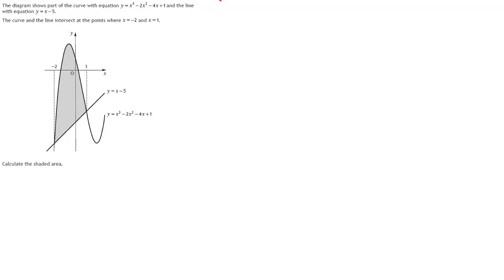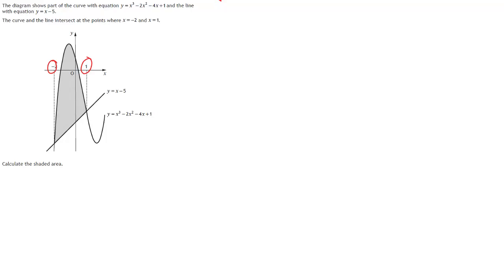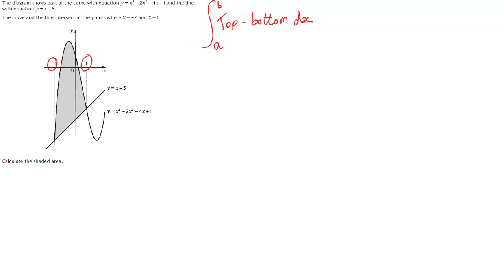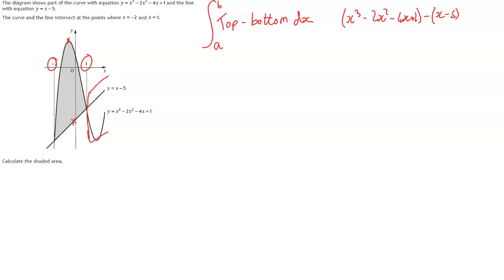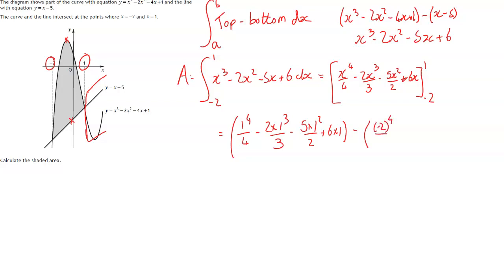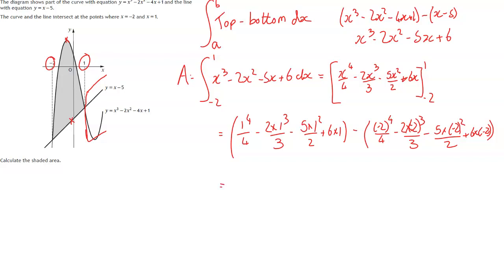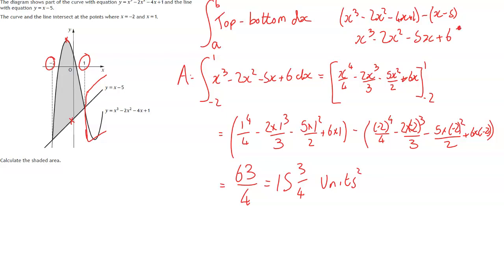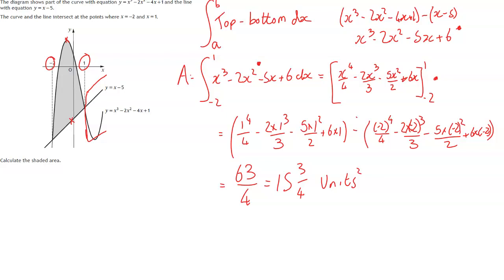Higher 2023 P2 Q8 Area between curves